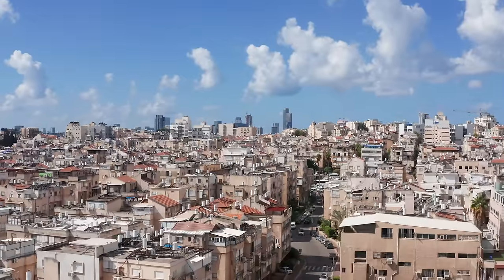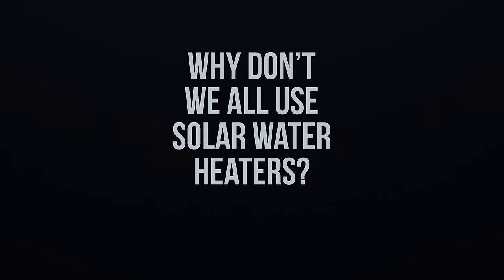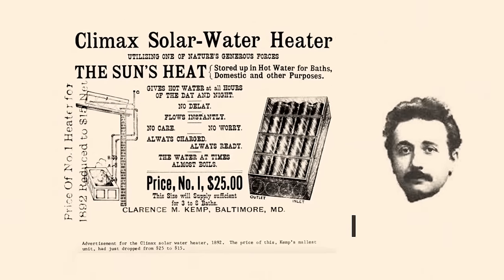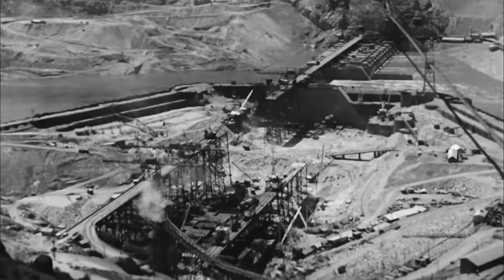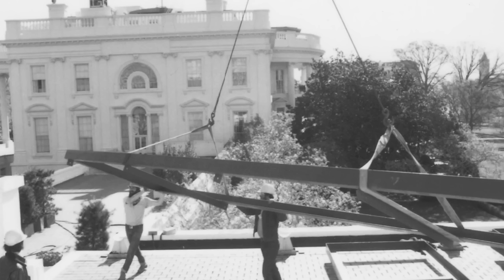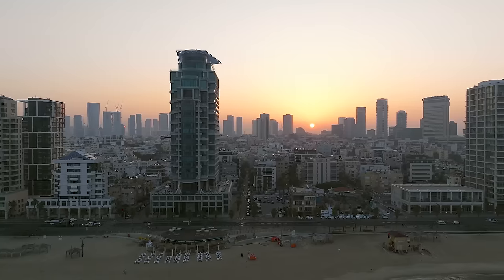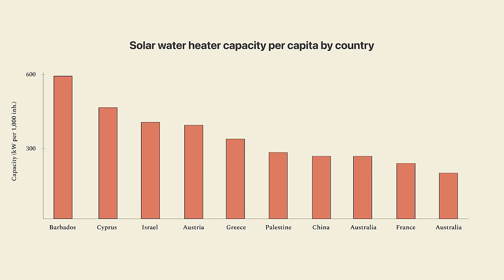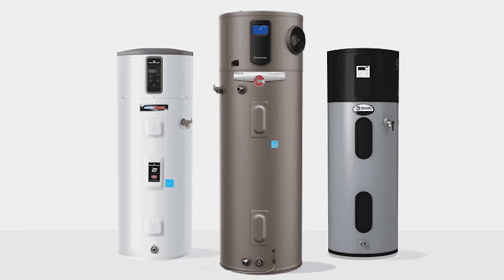Why Don't We All Use Solar Water Heaters?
If you look at the rooftops of buildings in Israel, you’ll notice something. All of them have solar water heaters. In Greece and Cyprus you'll see the same thing.

But in the United States, less than 1% of homes use the sun to heat their water, even in sunny states like California, Texas, and Arizona. Why?

That's a question I've been wondering for a while. So this week, I decided to find the answer.